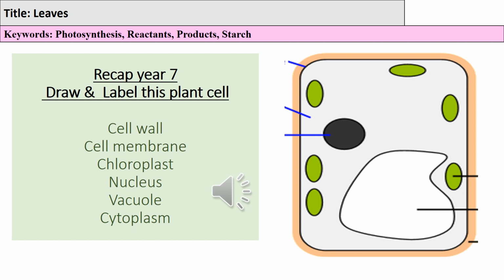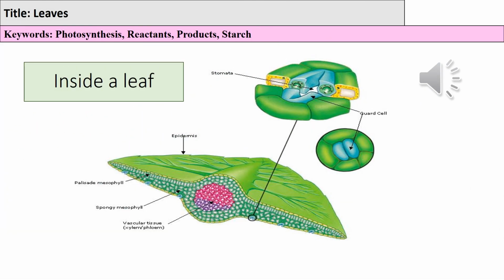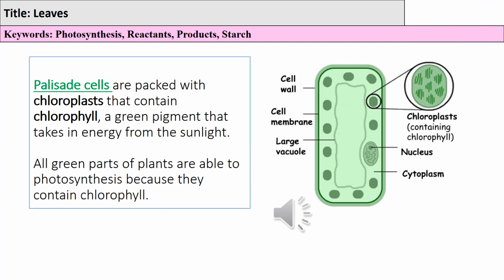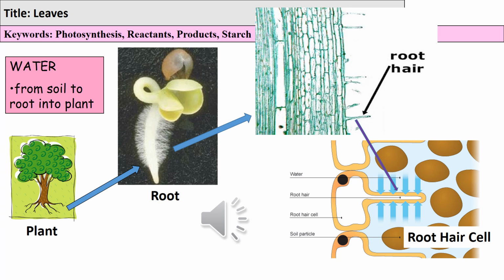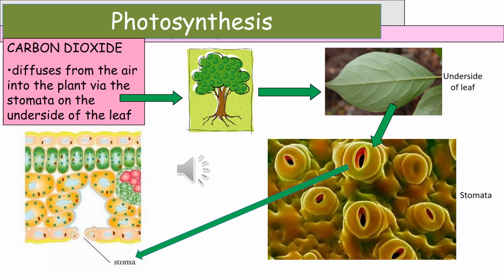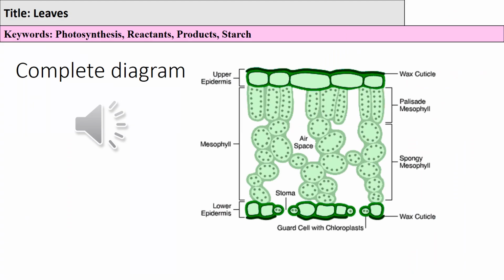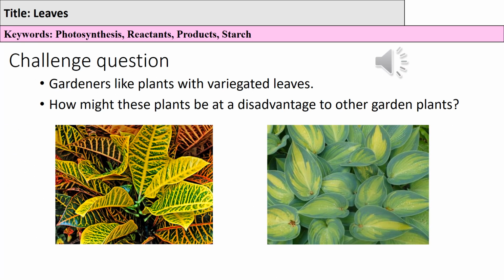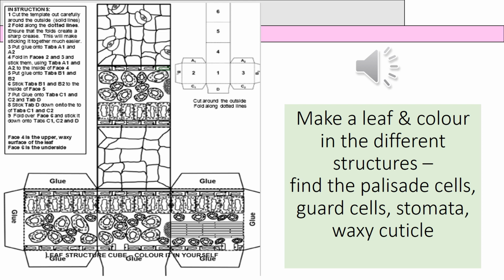Knole Academy | KN & EM Lesson 14 Year 8 | Week 4 | Leaves